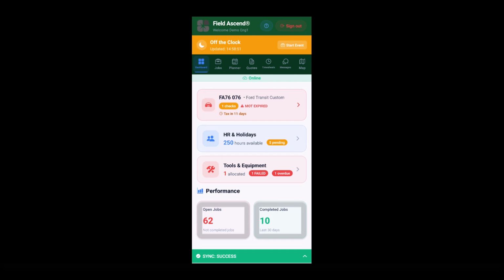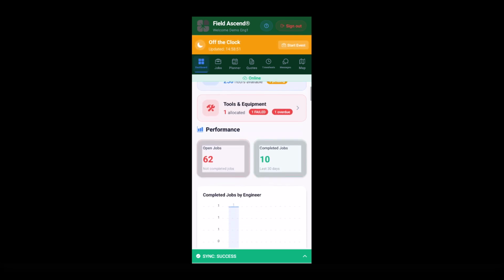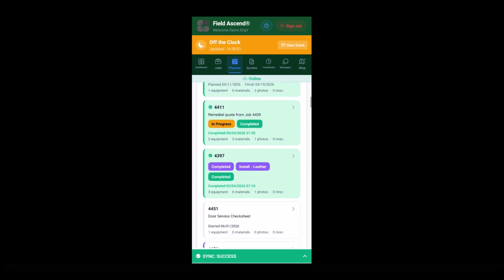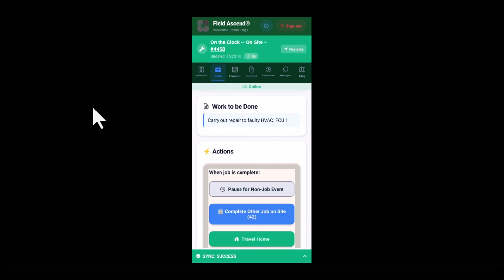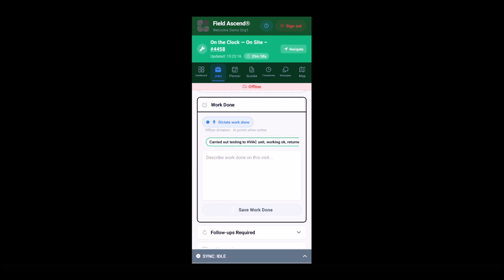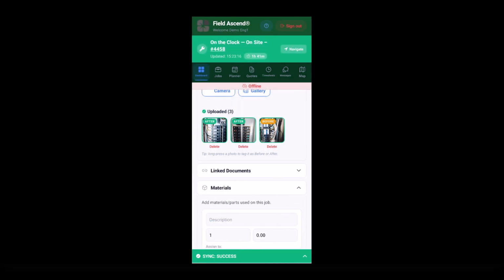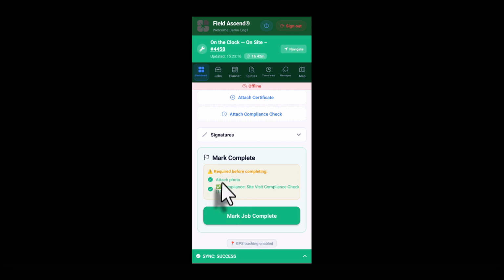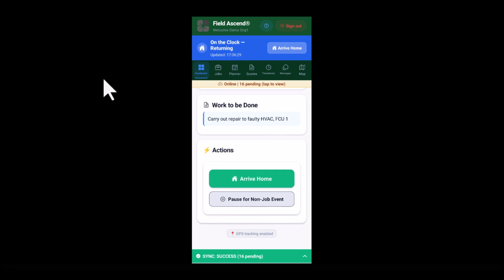Field Ascend Engineers App: Complete a Full Job Offline | FSM Demo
A full walkthrough of the Field Ascend engineers app — showing how a technician completes a job from start to finish, entirely offline, on a real-world field service software workflow.

In this video, we walk through the engineers app exactly as your technicians would use it on site — and we drop the device into airplane mode partway through to prove every action works without a connection. As soon as wifi reconnects, sixteen queued actions sync back to the office automatically.

What's covered in this walkthrough:

✅ Real-time mode vs manual mode — and when each one fits ✅ Fleet management, HR, tools and equipment, and performance indicators ✅ The jobs list, planner, quotes from the app, timesheets, messages, and map view ✅ Opening a job — site history, site warnings, GPS pin updates, equipment assigned ✅ Start travel, arrive on site, and the on-the-clock banner ✅ Going fully offline — and completing the entire job without a connection ✅ Work done with dictate, pre-filled phrasings, photos tagged before and after ✅ Adding materials and linking them to equipment ✅ Compliance checks, preventative maintenance checks, and certificate attachments ✅ Preflight checklist forcing photos and compliance before completion ✅ Client and technician signatures captured on screen ✅ Marking the job complete, travel home, and the offline sync queue clearing

Field Ascend is a complete field service management platform — built for trades, HVAC, refrigeration, mechanical and electrical contractors, facilities maintenance, and any business running engineers on the road. Offline-first FSM app, full back-office in the browser, and tight integration between the two.